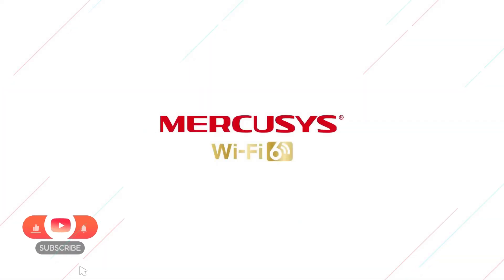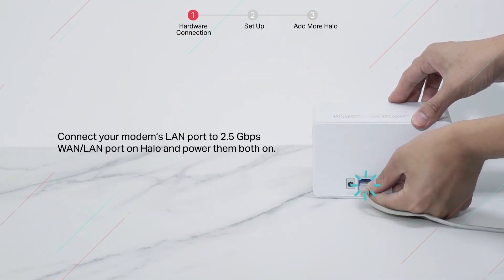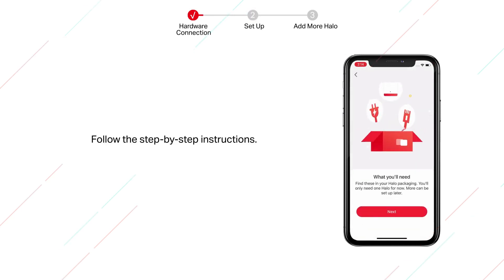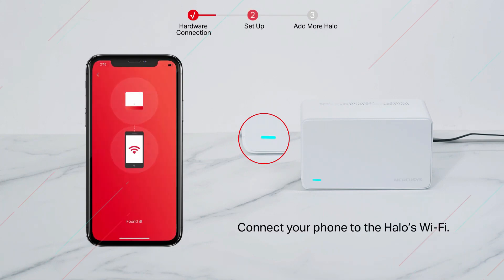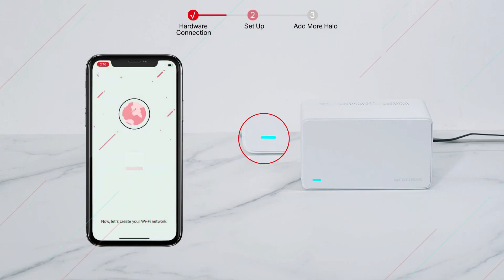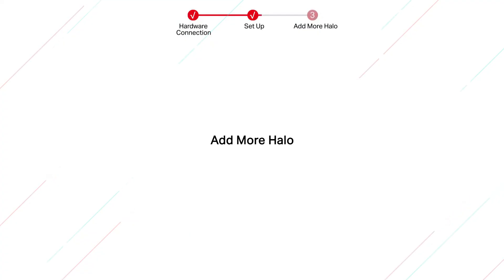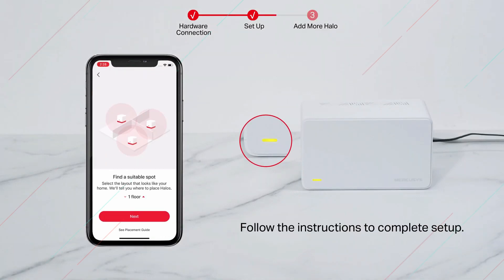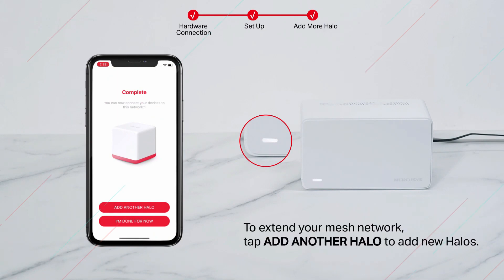Mercusys Halo H90X AX6000 Whole Home Mesh Wi-Fi 6 System - How to setup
Mercusys Halo H90X AX6000 Whole Home Mesh Wi-Fi 6 System - How to setup or Configure

Note:
Halo H series and S series cannot work together.

MERCUSYS App